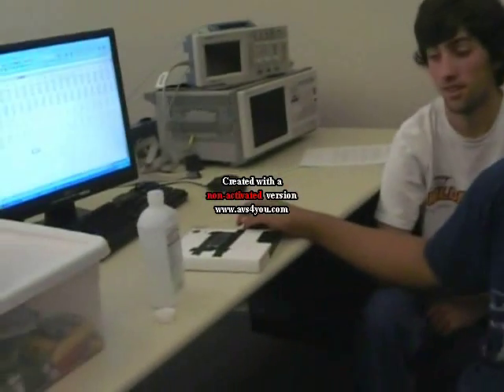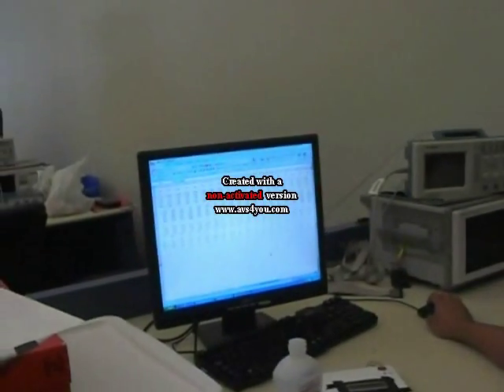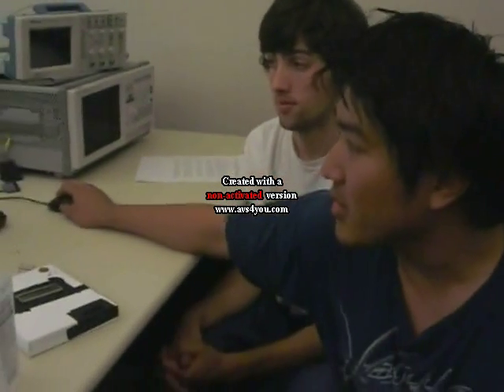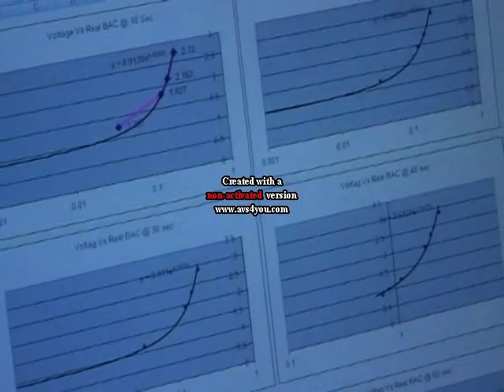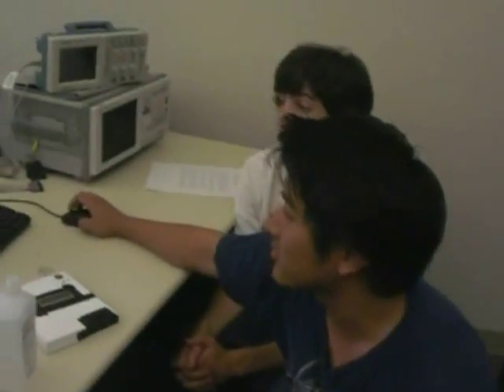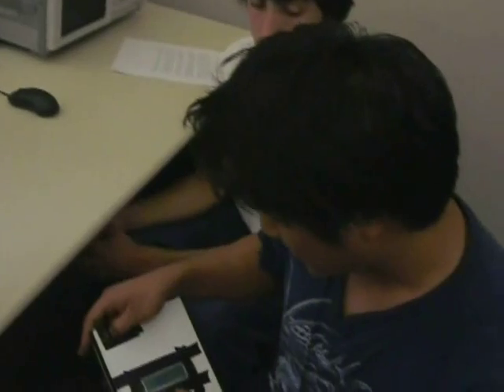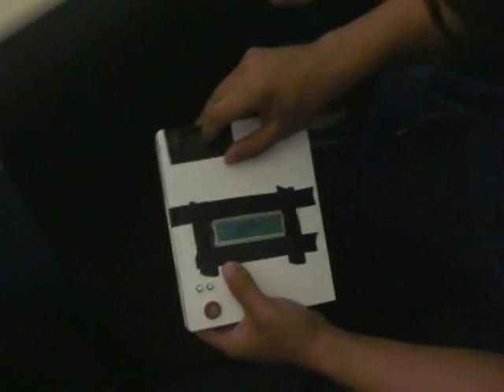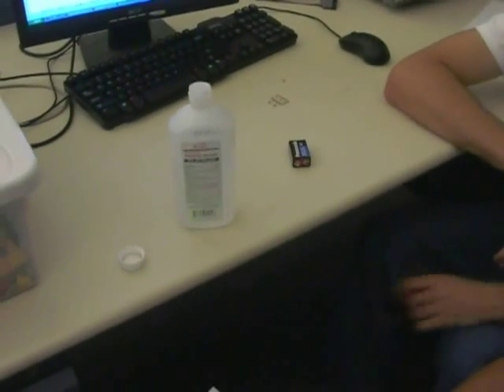Stephan, Rithy: Breathalyzer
CPE 329 Spring Quarter 2010

Cal Poly San Luis Obispo, Junior Year Embedded Systems and Programmable logic course